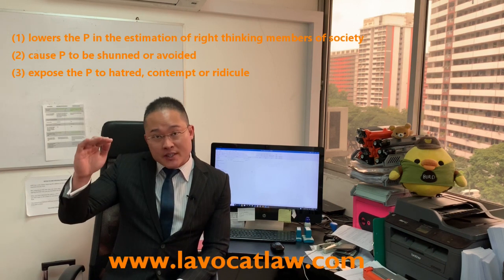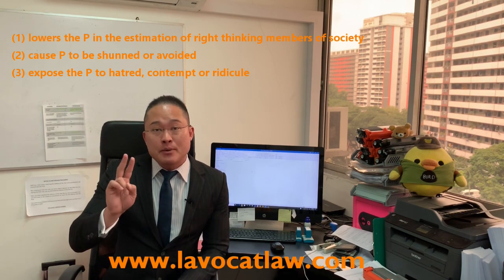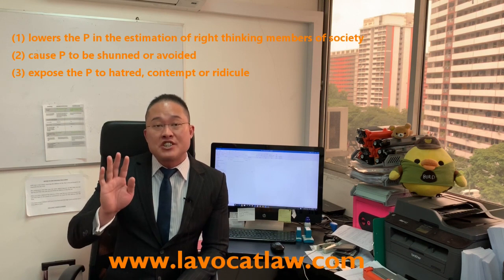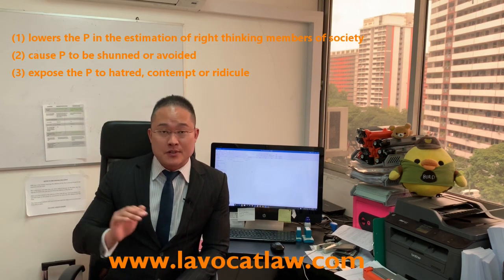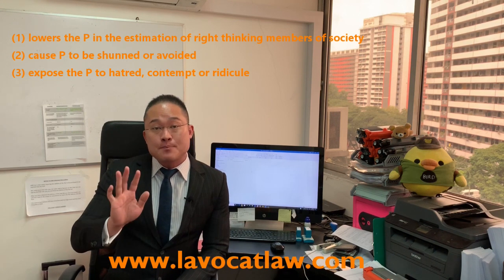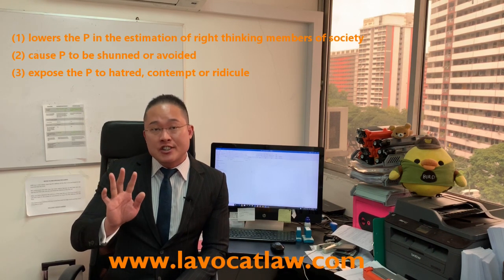Singapore defamation law Part 2 - a defamatory statement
Defamatory statements are false statement of fact that results in a person being exposed to hatred, ridicule, or contempt, causes him to be shunned, or injures him in his business or trade.

Statements that are rude or offensive are not defamatory e.g. "Josephine has a foul body odour"

Nothing on this channel constitutes legal advice or gives rise to a solicitor/client relationship. Specialist legal advice should be taken in relation to specific circumstances. The contents of this channel are for general information purposes only. Whilst we endeavour to ensure that the information on this site is correct, no warranty, express or implied, is given as to its accuracy and we do not accept any liability for error or omission. We shall not be liable for any damage (including, without limitation, damage for loss of business or loss of profits) arising in contract, tort or otherwise from the use of, or inability to use, this channel or any material contained in it, or from any action or decision taken as a result of using this site or any such material.